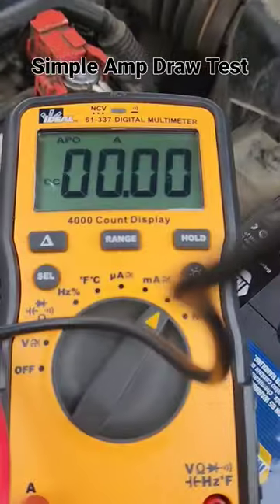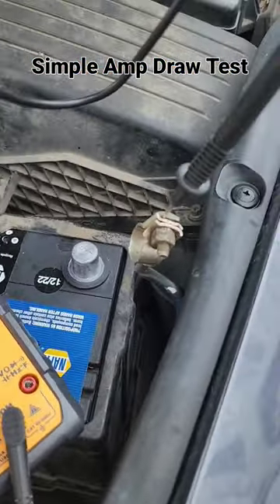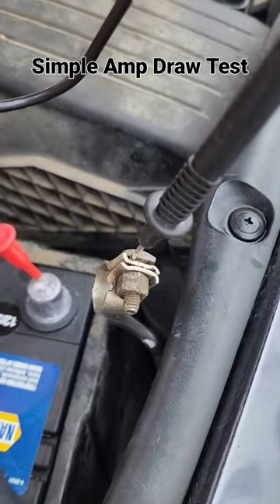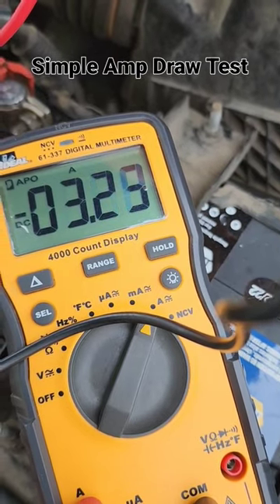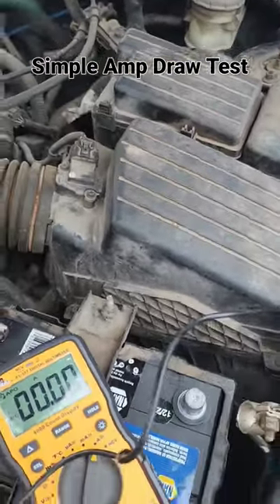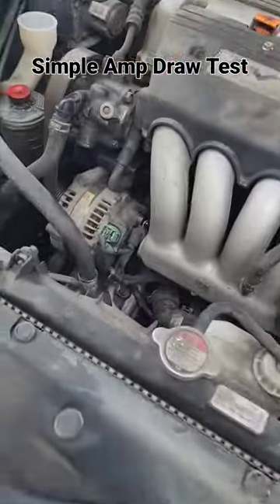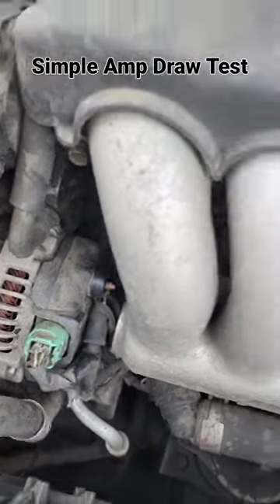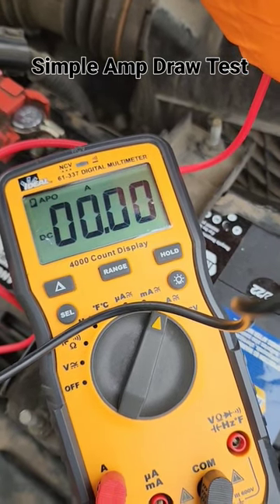What's draining your battery?! How to find a parasitic draw! (EASY)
How to perform an "Amp Draw Test" with a multimeter in order to find a parasitic draw that drains your vehicle's battery.